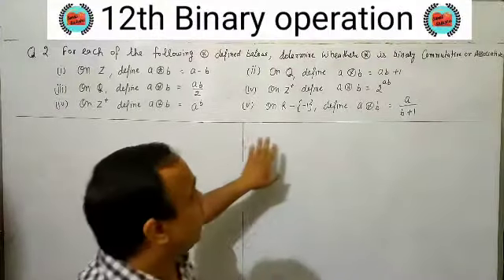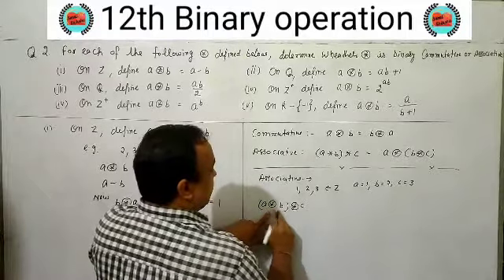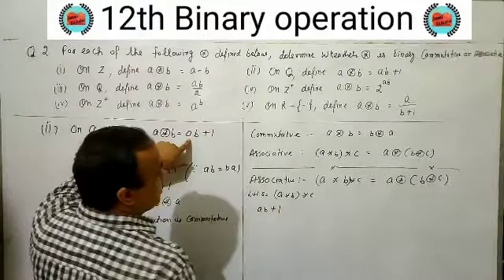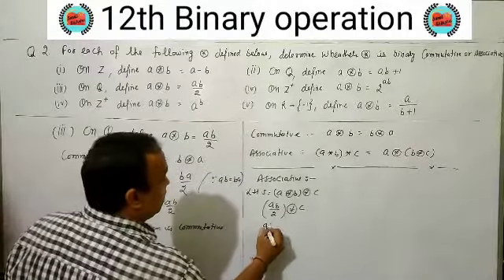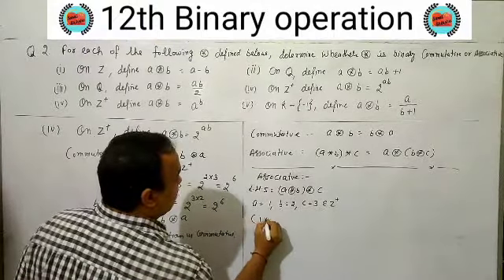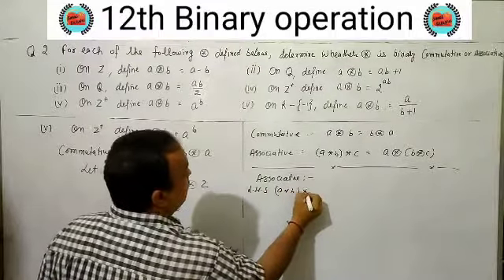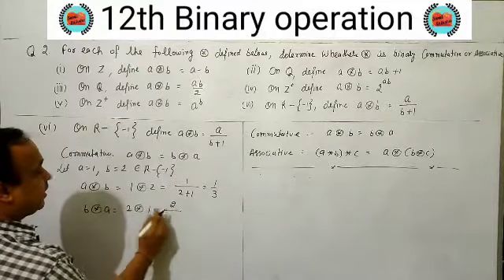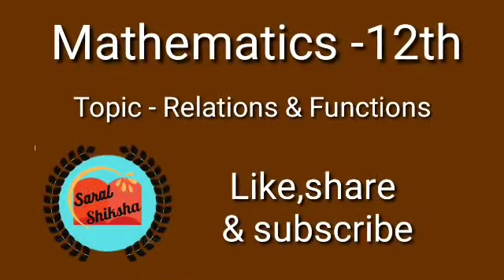10+2 Ch-1 Ex.1.4 Q.2 (all parts) Commutative & Associative Binary operation (IIT/JEE mains/advance)